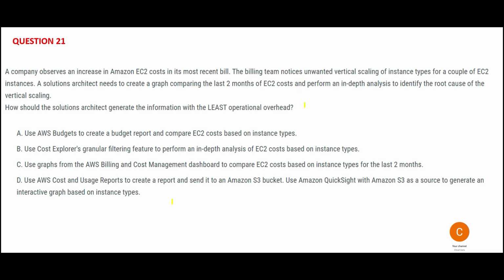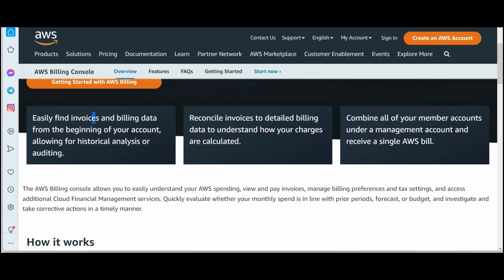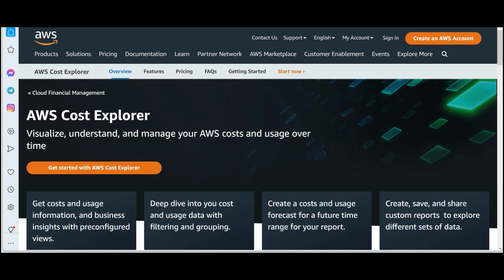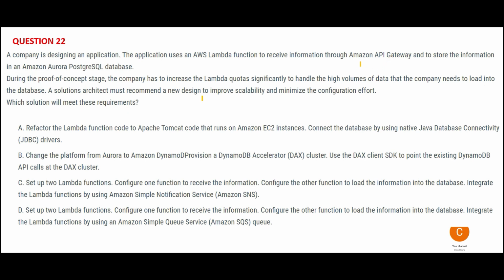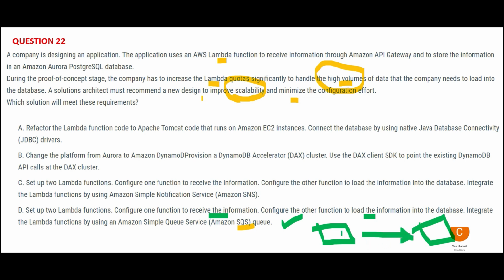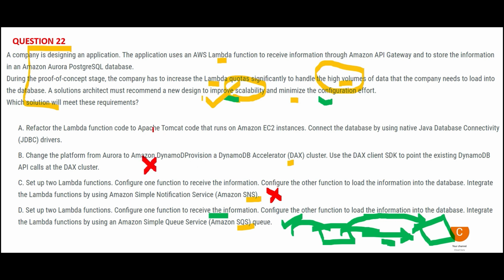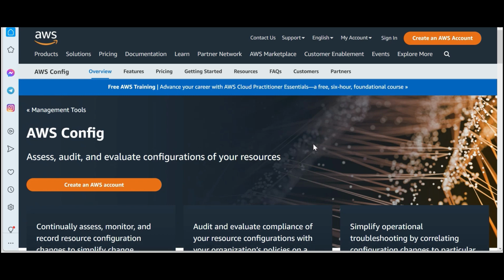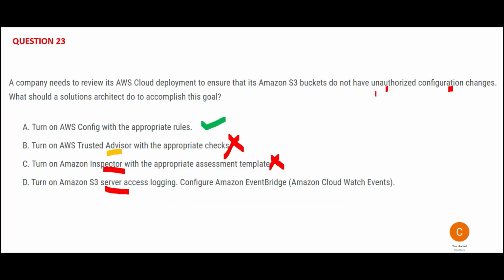AWS SAA C03 - PART 3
PART 3 contains more questions. This is a series focused on helping you clear AWS Solution Architect Associate C03 certification